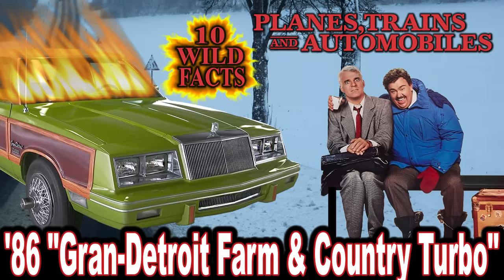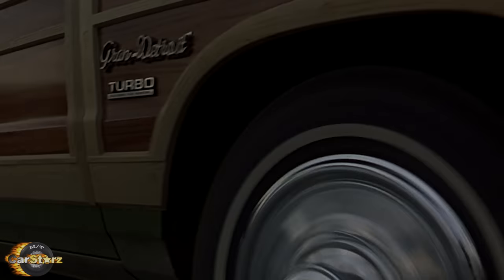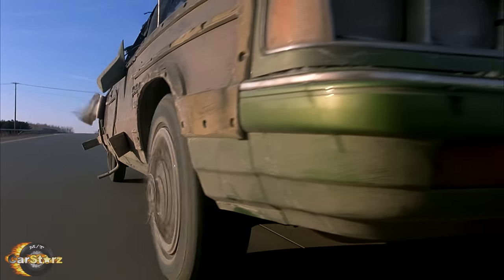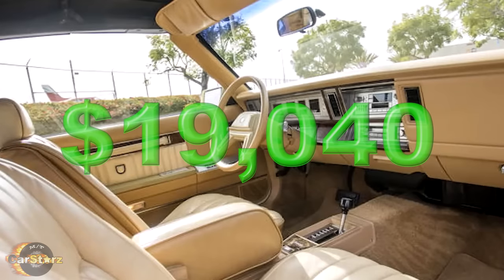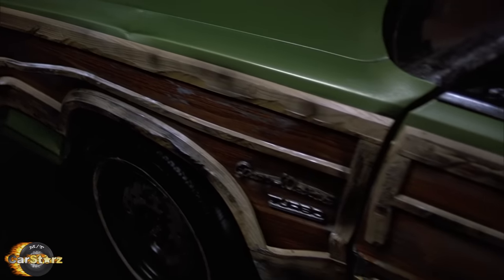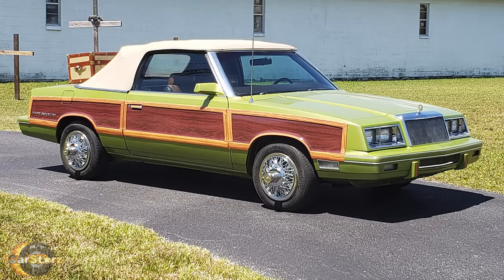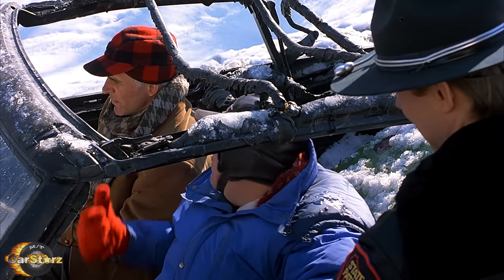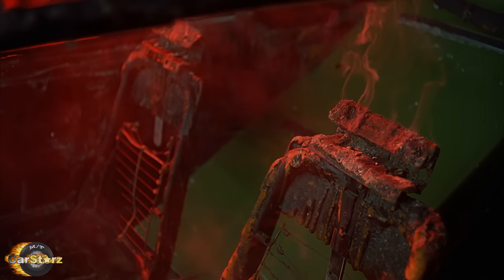10 Wild Facts About The '86 "Gran-Detroit Farm & Country Turbo" - Planes, Trains, and Automobiles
Motormax 1/24 scale 1979 Chrysler Lebaron Town & Country Wagon

The 1986 "Gran Detroit Farm and Country" car in the 1987 movie "Planes, Trains, and Automobiles" is a pivotal element in the film's narrative. This car, based on a 1986 Chrysler LeBaron Town and Country, is a green, wood-paneled convertible that becomes a temporary mode of transportation for the main characters, Neal Paige and Del Griffith, as they navigate a series of comedic and chaotic travel misadventures. The car undergoes numerous calamities, including a malfunctioning power seat recliner, getting sandwiched between two transport trucks, and nearly burning to the ground, adding to the humor and challenges faced by the characters. Despite its mishaps, the car perseveres and continues on, making a lasting impression on Hollywood history. The "Gran Detroit Farm & Country" car is a caricature of the perceived shortcomings of Detroit automobiles, featuring wood-grained sides, oversized fake wire wheel covers, and a big hood ornament, which contribute to its outdated and tacky appearance.